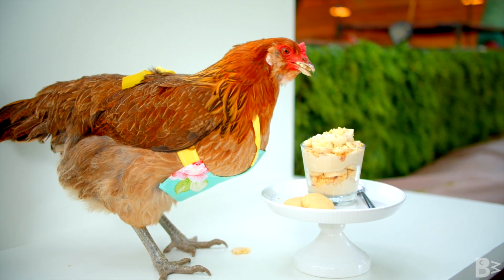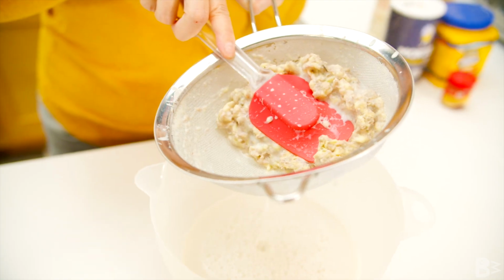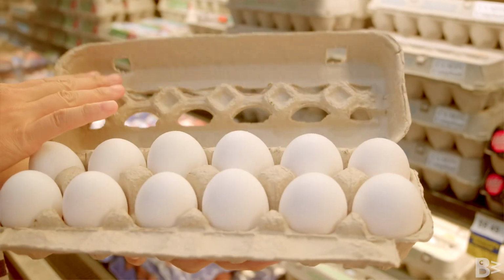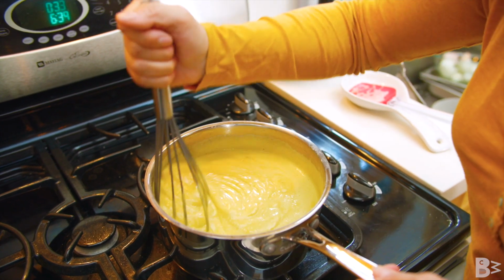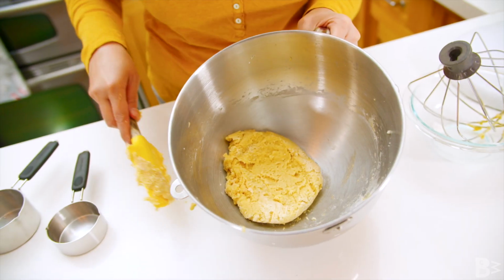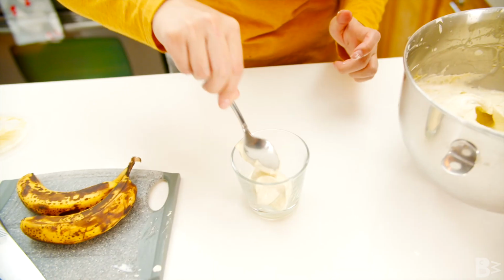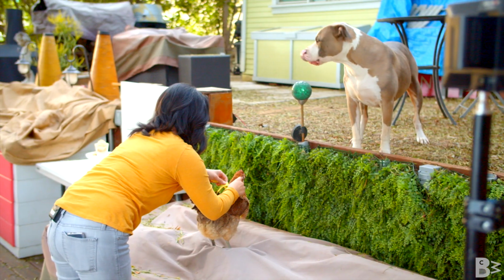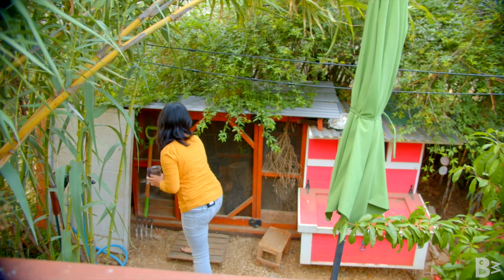Homemade Banana Pudding That's Better Than Magnolia Bakery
This banana pudding recipe is better than my favorite from Magnolia Bakery & the homemade vanilla wafers layered in takes it to a whole new banana pudding level. If you're looking for an easy summer dessert recipe this is perfect!  BONUS! I show you how to make vanilla wafers (aka nilla wafers) from scratch so you can crumble them up and layer these delicious cookies just like the famous Magnolia Bakery Banana Pudding... only this one turned out better. Below is a hint as to why it's better and if you watch the video you'll learn another trick that will take your banana pudding to the next level!

Why do so many banana pudding recipes from scratch (including Magnolia Bakery's famous banana pudding) use plain old vanilla pudding & then just add pieces of bananas & call it banana pudding? That's not what I want! I want the pudding part to taste like bananas. Isn't that why it's called banana pudding? If you wanted chocolate pudding would you make vanilla pudding, throw some chunks of chocolate in it & call it chocolate pudding? No you would not so let's give our banana pudding the mad props it deserves & make it the right way! This is not just another Magnolia Bakery Banana Pudding copycat recipe but instead based on classic homemade banana pudding from scratch... but with a few twists!

Keep watching to see behind the scenes photo shoot with Fizzleberry at the 6:35 minute mark!

CORRECTION: in the video around 1:50 minute mark where I'm talking about vegetarian fed eggs from your grocery store I say that "chickens are carnivores." That is incorrect. Wanted to clarify that chickens are omnivores, they eat both plants and meat. I was overly enthusiastic trying to make a point that chickens are little a-holes that eat EVERYTHING and misspoke.